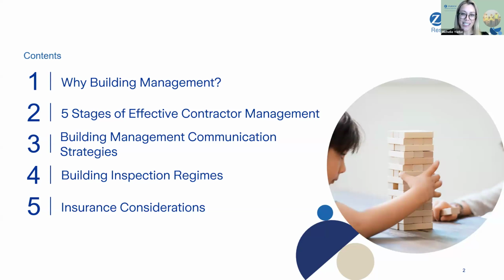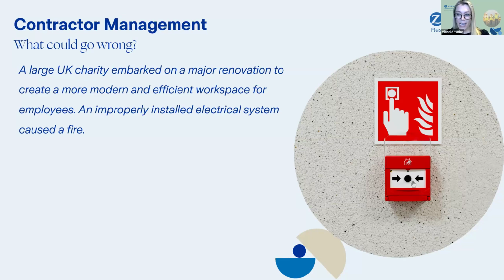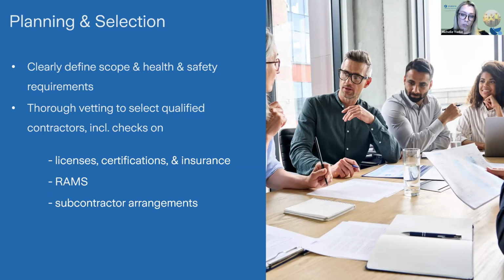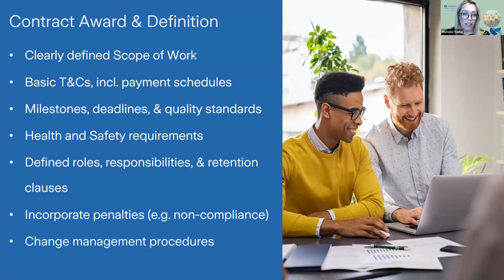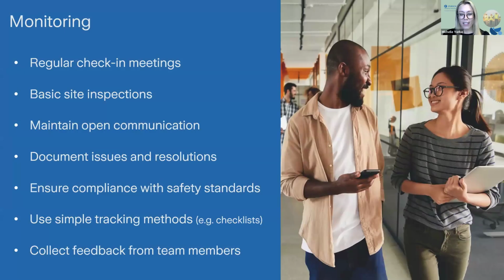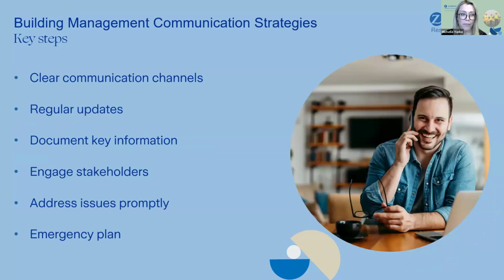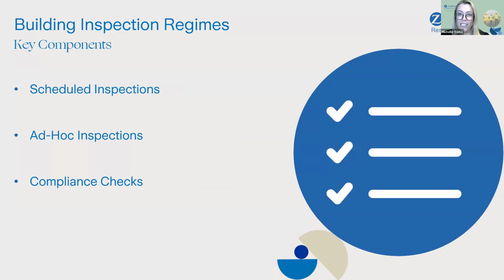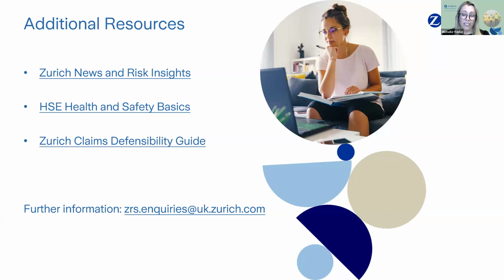NCVO/Zurich webinar: Managing a charity building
This free webinar will help you understand the key principles, best practices, and liability when managing a building.

We’ll share expert guidance and real-world examples to help you manage building operations safely, effectively and confidently.

The webinar will help you understand your responsibilities in managing risk and minimising liabilities. This includes the key roles of trustees and volunteers.